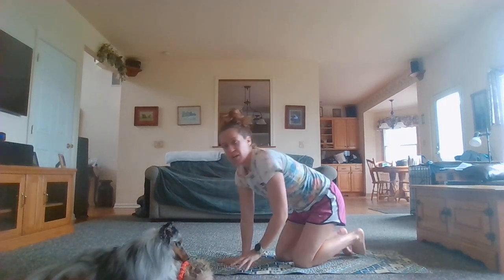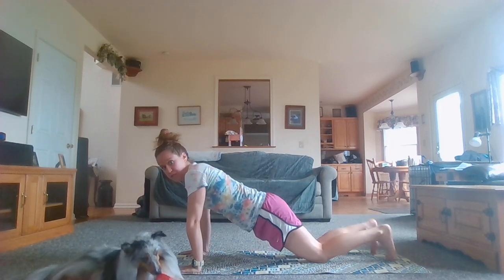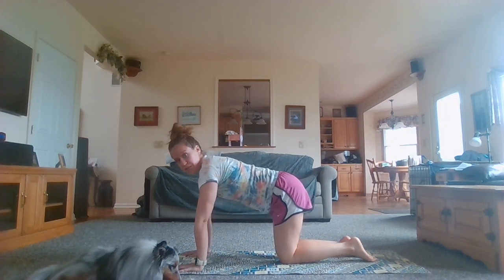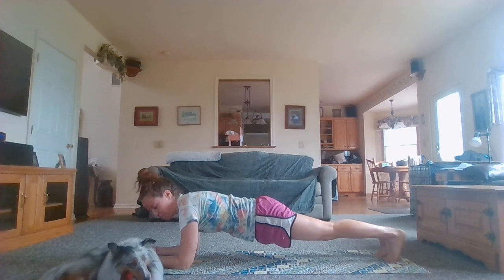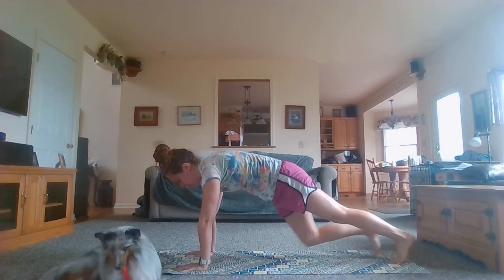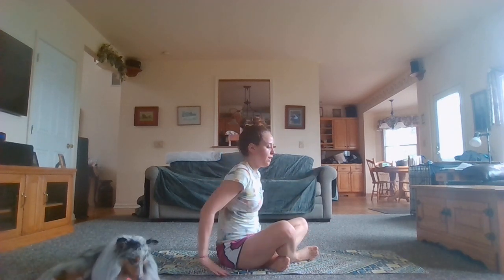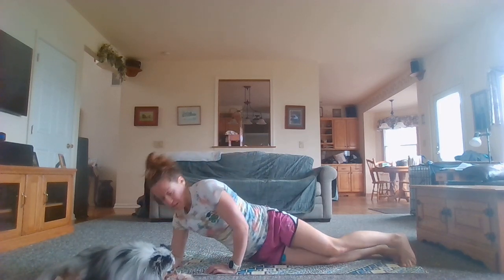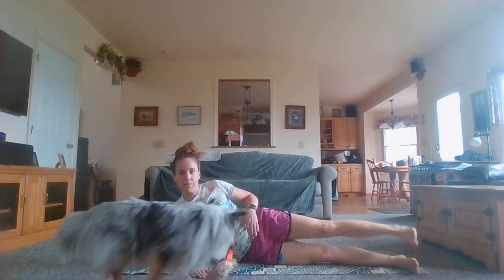Intermediate Strength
This workout will target a lot of muscle groups in a short amount of time! Work your chest, shoulders, triceps, core, and legs with this video.

Exercises:
Push-ups (Regular, modified, or wall)
Donkey Kicks (both legs)
Mountain Climbers or Plank
Seated Leg Raises (both legs)
Triceps Dips
Lying Hip Abduction (both legs)

Complete circuit up to 4 times. For these more challenging movements, aim to complete 6-12 repetitions. Quality is always better than quantity!